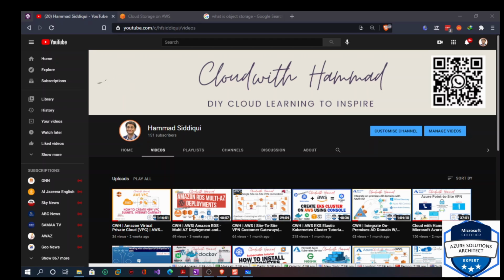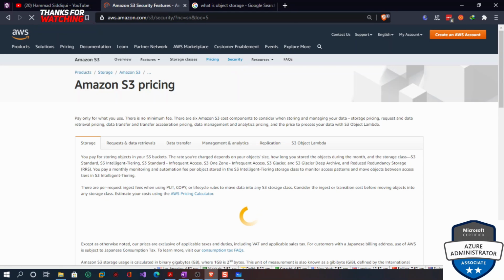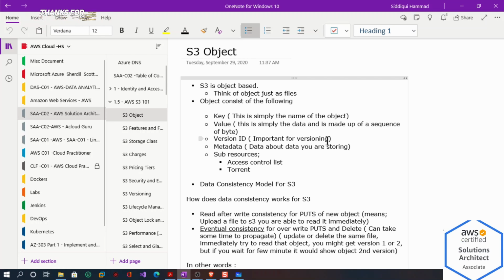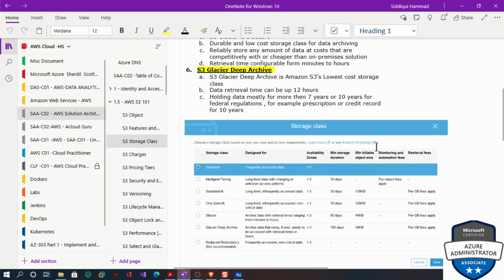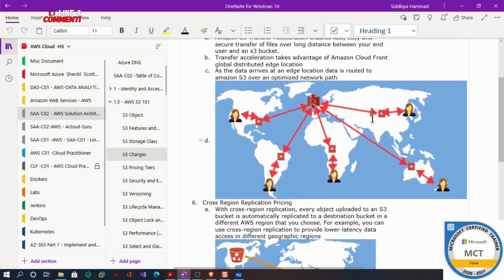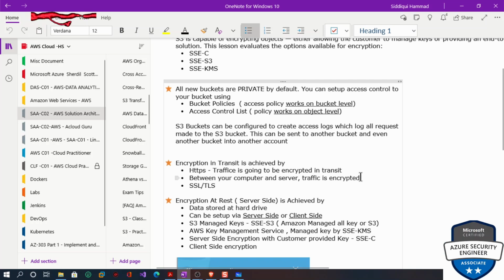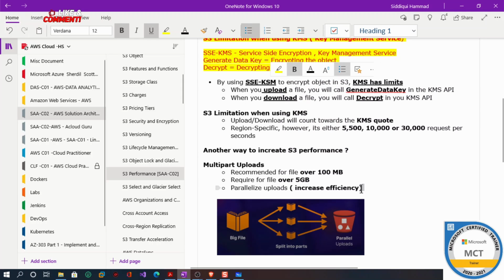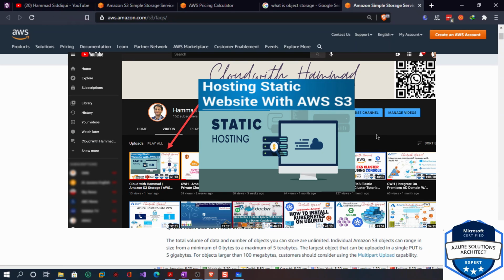Cloud with Hammad | Amazon Simple Storage Service| INTRODUCTION TO AWS S3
Amazon Simple Storage Service (Amazon S3) is storage for the internet. You can use Amazon S3 to store and retrieve any amount of data at any time, from anywhere on the web.

Amazon S3 or Amazon Simple Storage Service is a service offered by Amazon Web Services that provides object storage through a web service interface. Amazon S3 uses the same scalable storage infrastructure that Amazon.com uses to run its global e-commerce network.

cloudwithhammad.ml